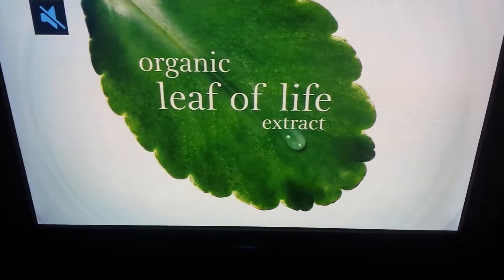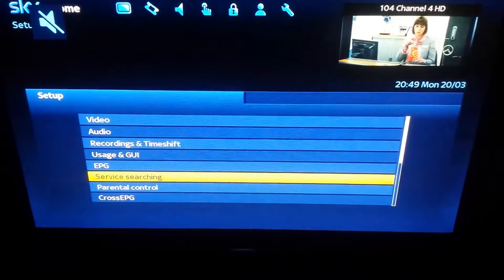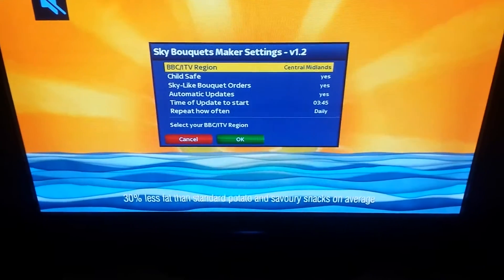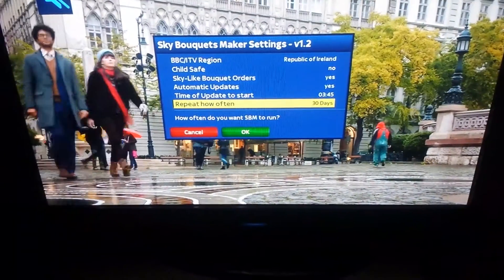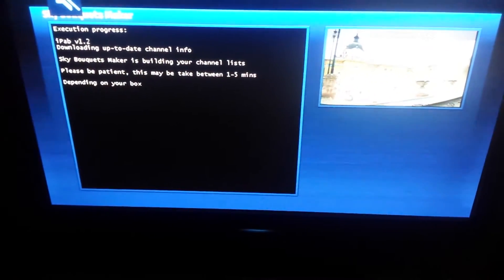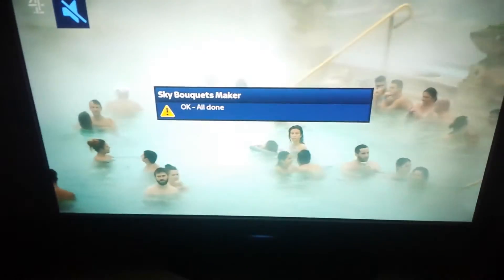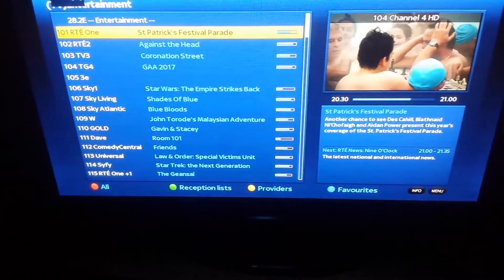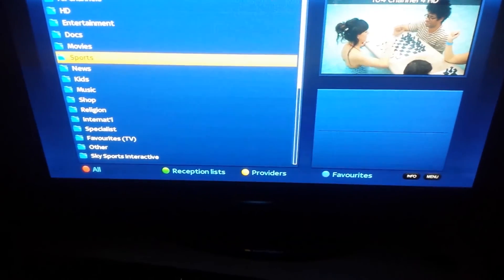HOW TO SETUP AUTO BOUQUETS ON IPAB OPENATV IMAGE ON ZGEMMA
HOW TO DOWNLOAD AUTO BOUQUETS ON IPAB OPENATV IMAGE. YOU CAN DOWNLOAD THE LATEST IPAB IMAGE